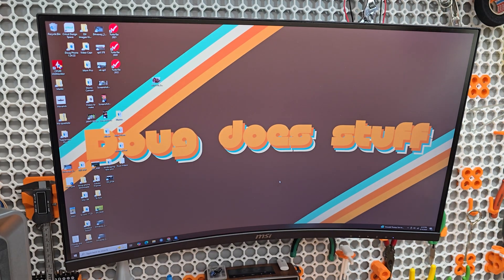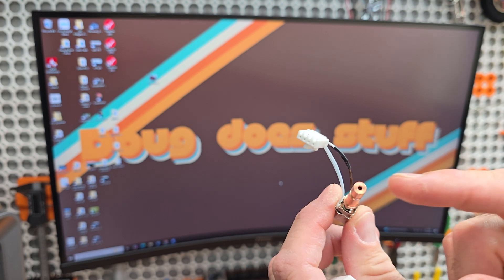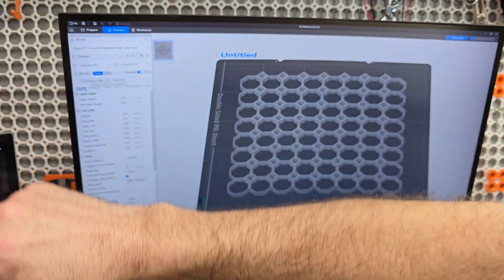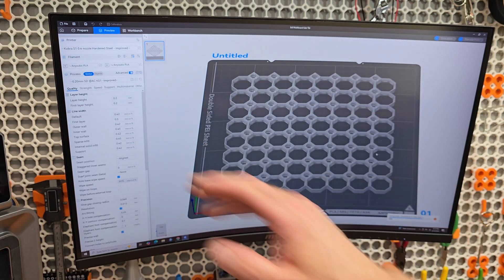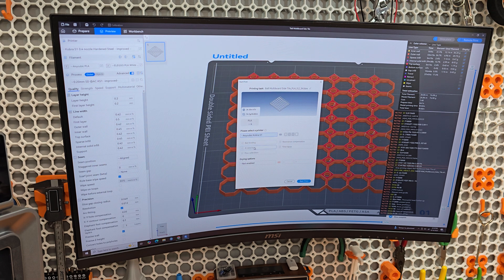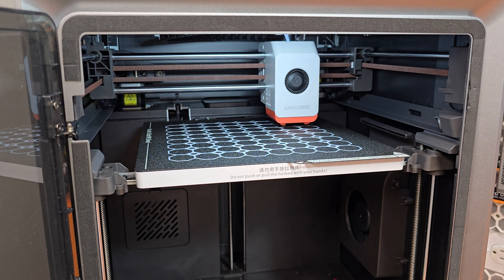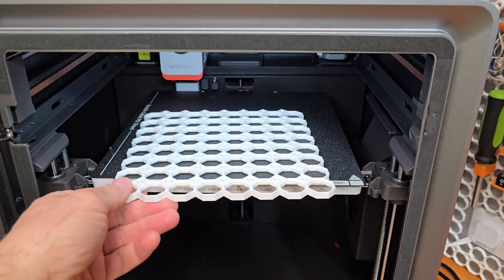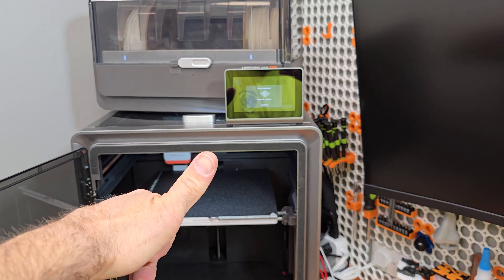Kobra S1 Combo: New hotend Torture test print....multiboard tile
I bought this with my own money, nothing sent or given for free.

Anycubic Kobra S1 Combo Series:
This series is dedicated to everything Anycubic Kobra S1 combo related.  I picked up this printer with my own money with the hopes of reinvigorating my joy in 3D printing that has been repeatedly crushed by my Ender series printers.  The Anycubic Kobra S1 Combo was just released and you are getting the average Joe reviews and input.

Episode 5: My test print went well, so it was time to try something that has tortured my old Ender printers and what blew this hotend up. MULTIBOARD! Multiboard, if you don't know, is very difficult to print because of all the retractions and travels. It took ALOT of effort to dial in settings on my Enders, but here I am just giving it a go with mostly stock settings. The print came out good, I am sure there are a few things I could tweak, but overall it is a very good print. Anycubic still has work to do not only on their hardware, but also their software. You can see in the video, that while the Ace Pro identifies the PLA+ correctly, the slicer doesn't. Not sure what is going on there as I am using Anycubic filament, but that is for a different day. Enjoy and good luck out there.

Chapters:
intro - 0:00
synchronize ace pro issues - 1:13
remote print start - 2:32
starting print - 2:58
finished print - 3:51